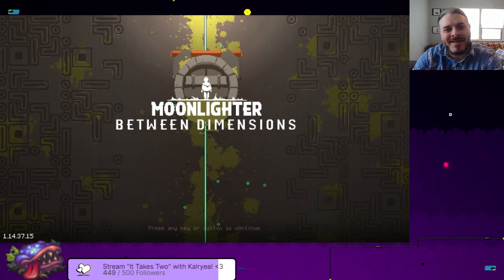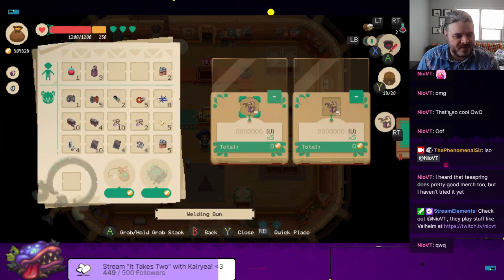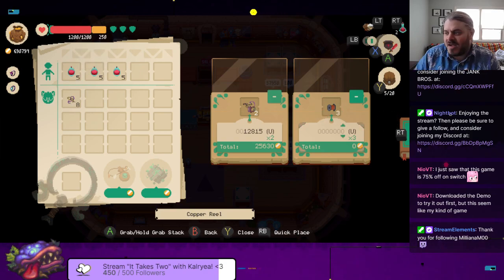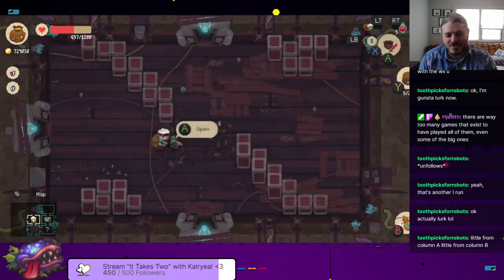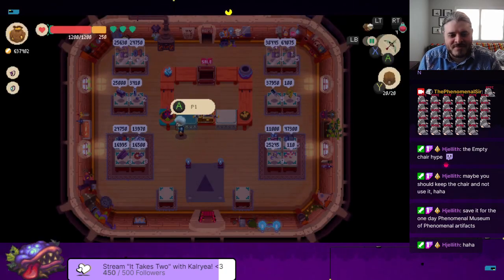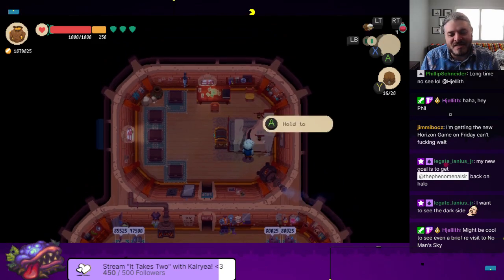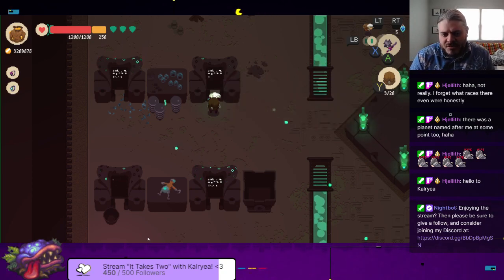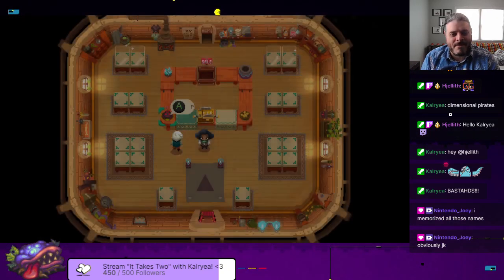Moonlighter Ep. 11 - STORMING THE TECH DUNGEON